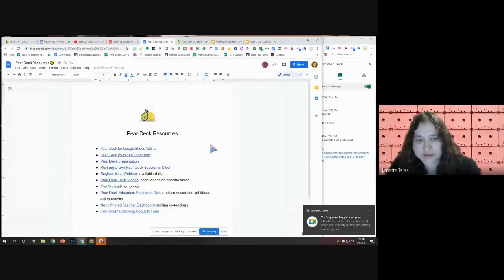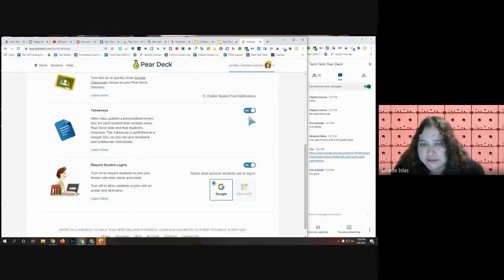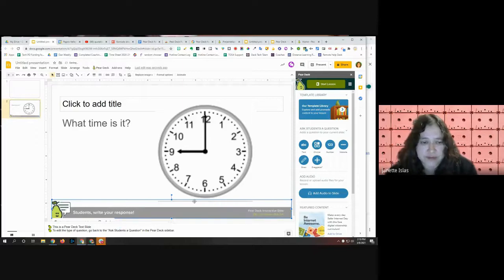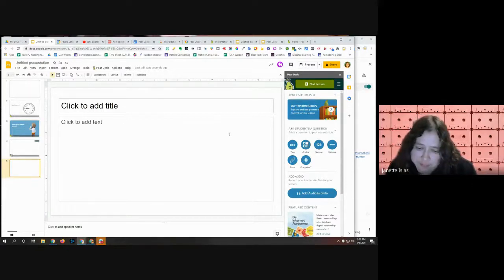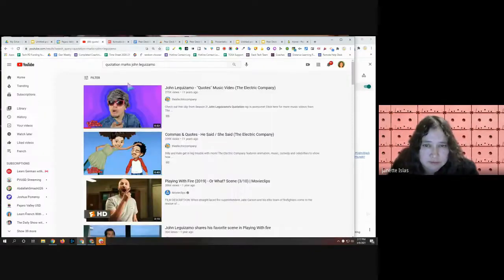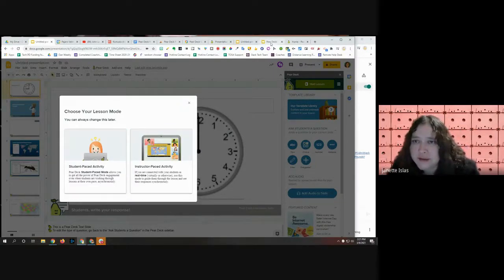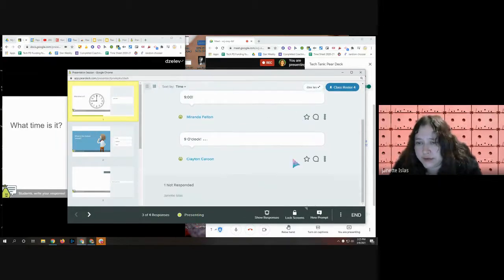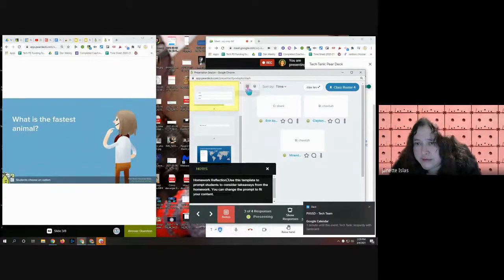Tech Tank: Intro to Pear Deck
A short introduction to Pear Deck.  Learn how to adjust your account settings, add interactive questions to Google Slides, and run a live Pear Deck session.